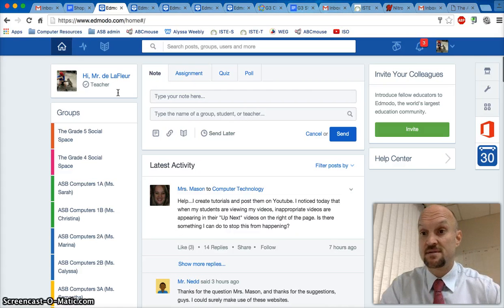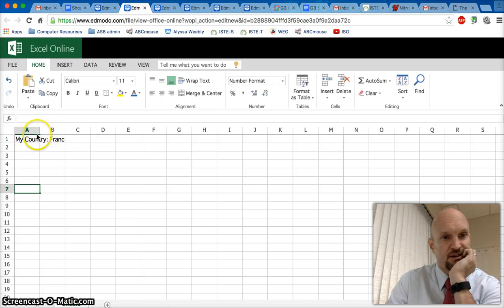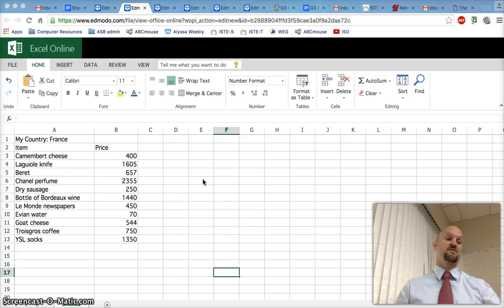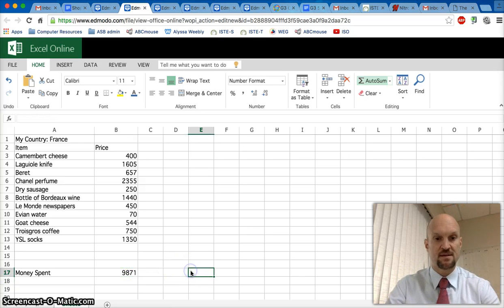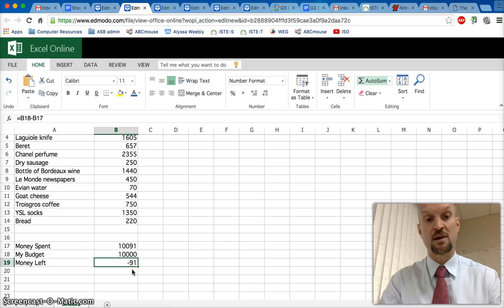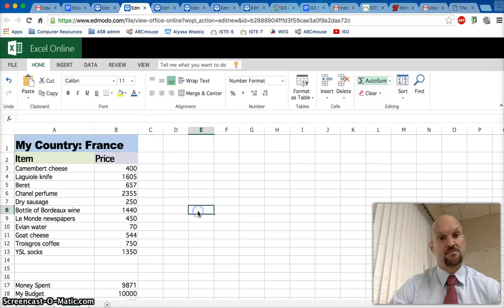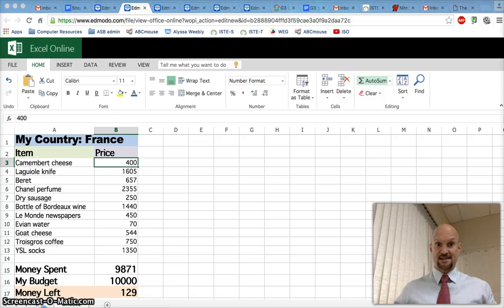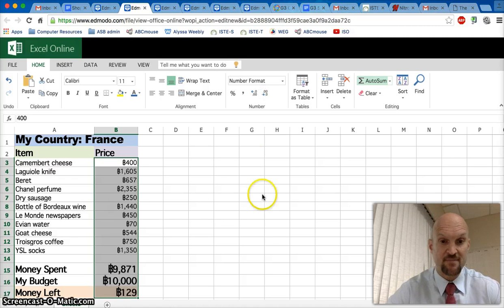Shopping Spree Excel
Grade 3 Shopping Spree Assignment- how to set up table in Excel to track expenses